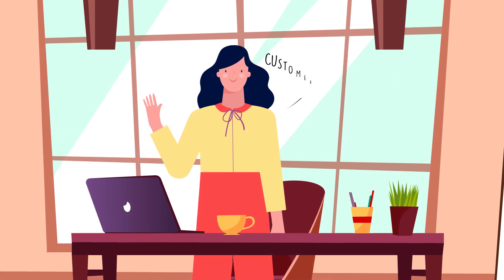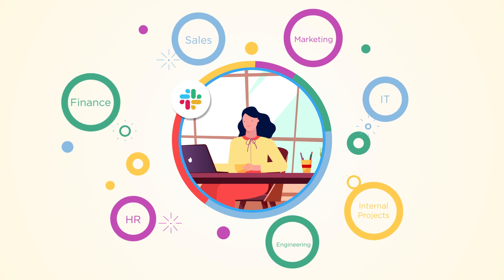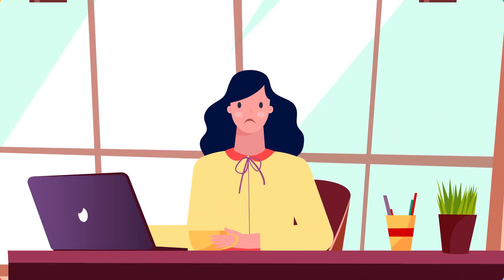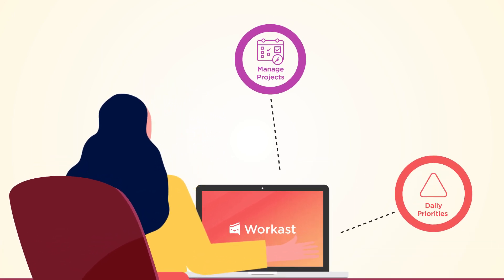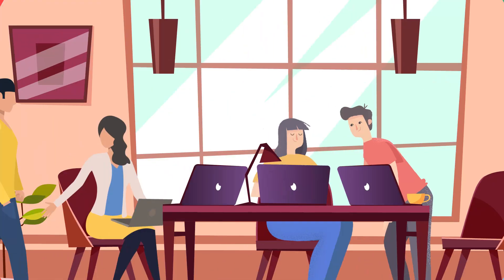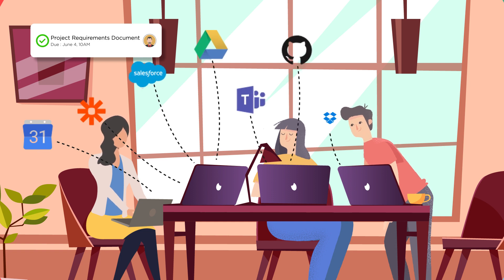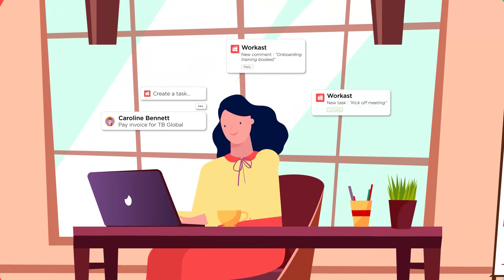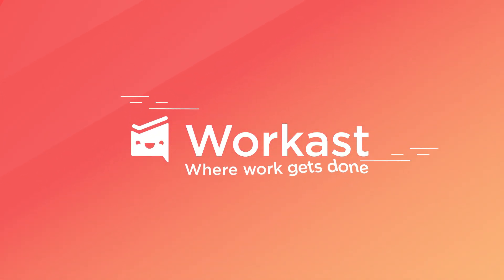What is Workast? | Slack Task Manager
Workast - the only task manager you will need in Slack!

Workast is a work management platform where you can manage projects, create tasks, track your daily priorities and get more work done!

Workast connects to the apps you use everyday to keep all your work in one place.